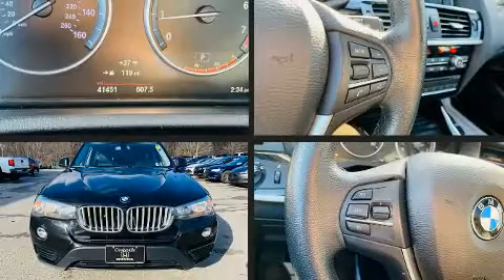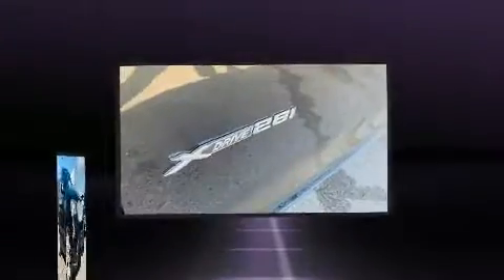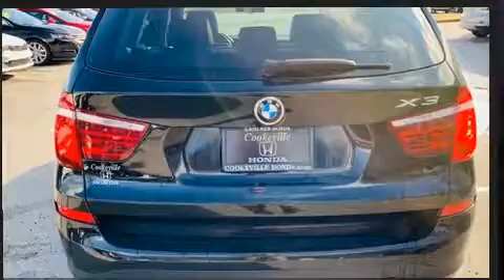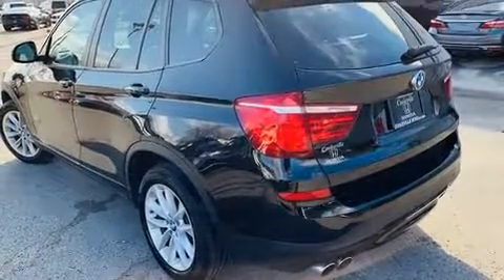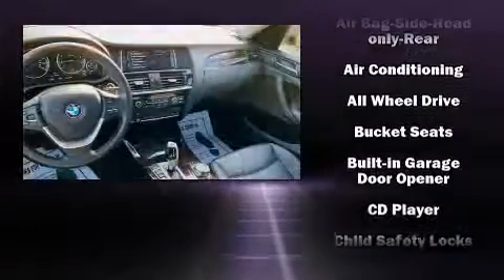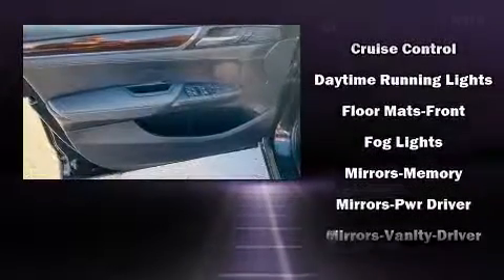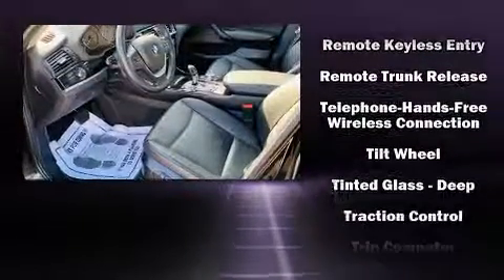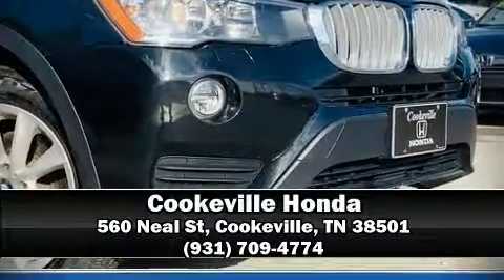2017 BMW X3 Xdrive28i in Cookeville, TN 38501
Cookeville Honda
560 Neal St

You can expect a lot from the 2017 BMW X3. With just over 40,000 miles on the odometer, this vehicle is constructed with the discerning driver in mind. Under the hood you'll find a 4 cylinder engine with more than 200 horsepower, providing a smooth and predictable driving experience. Well tuned suspension and stability control deliver a spirited, yet composed, ride and drive Turbocharger technology provides forced air induction, enhancing performance while preserving fuel economy. BMW prioritized practicality, efficiency, and style by including: front and rear reading lights, a power seat, an automatic dimming rear-view mirror, automatic dimming door mirrors, air conditioning, fully automatic headlights, and power windows. Passenger security is always assured thanks to various safety features, such as: dual front impact airbags with occupant sensing airbag, head curtain airbags, traction control, brake assist, anti-whiplash front head restraints, a panic alarm, an emergency communication system, and 4 wheel disc brakes with ABS. When road conditions become unpredictable, rely on all wheel drive to maintain outstanding control. A Carfax history report indicates just one previous owner. Our experienced sales staff is eager to share its knowledge and enthusiasm with you. They'll work with you to find the right vehicle at a price you can afford. Stop by our dealership or give us a call for more information.